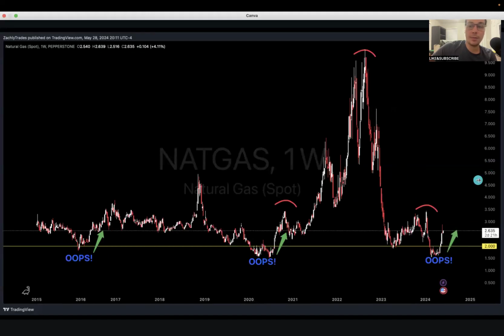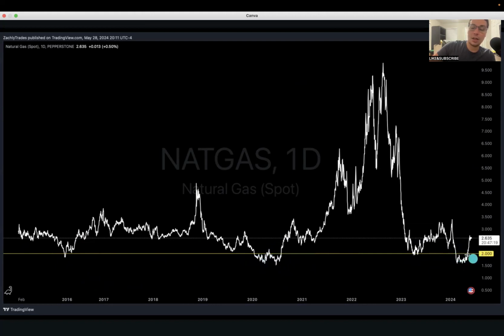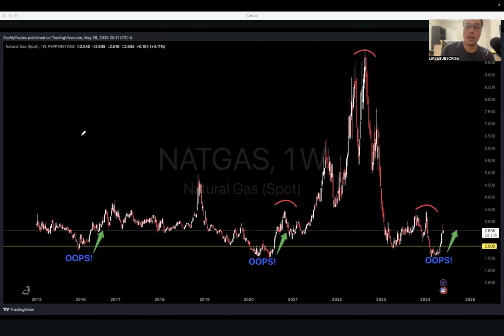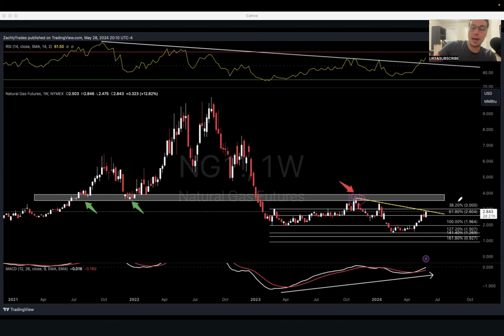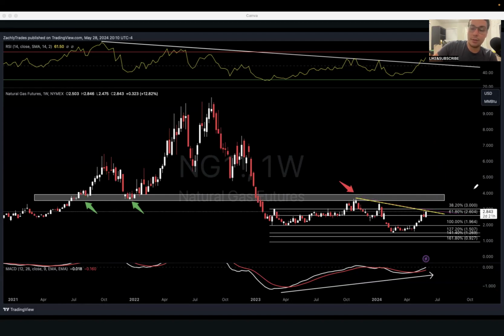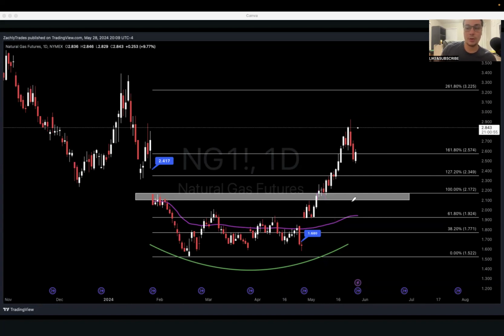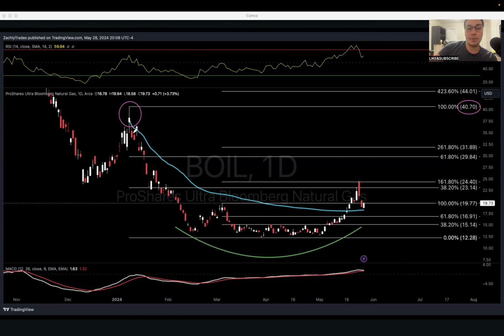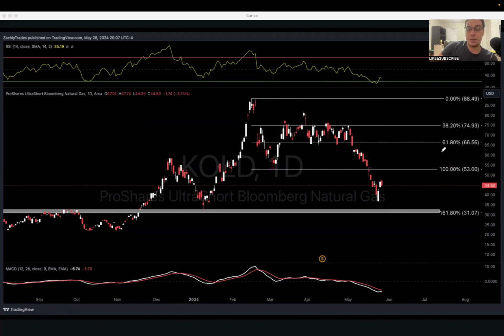🚨 NATURAL GAS 🚨 - BOIL Stock UNG ETF Analysis